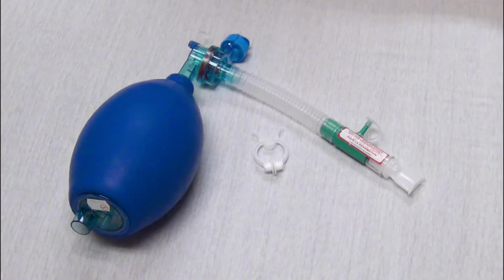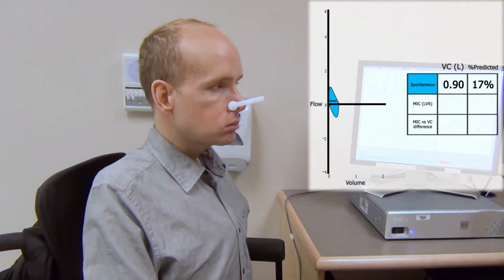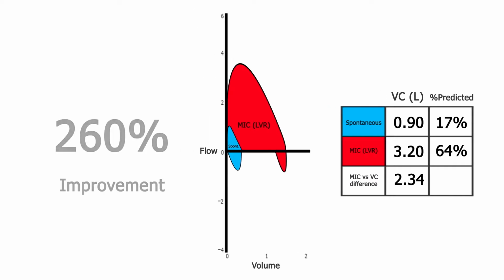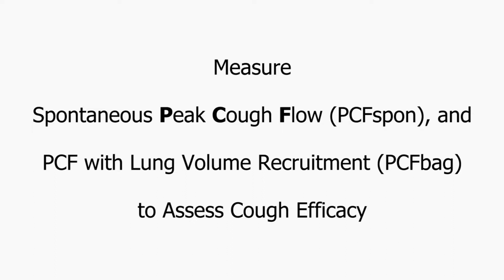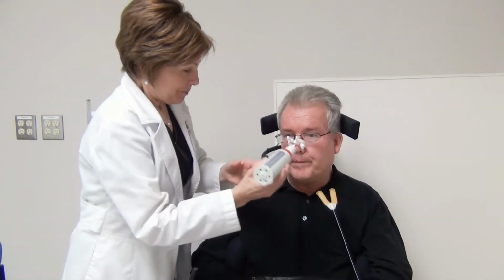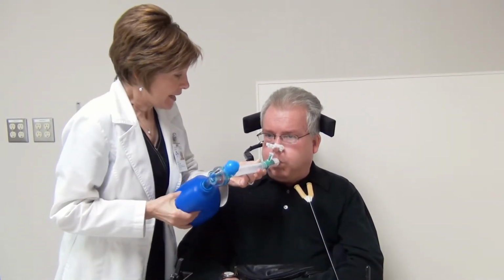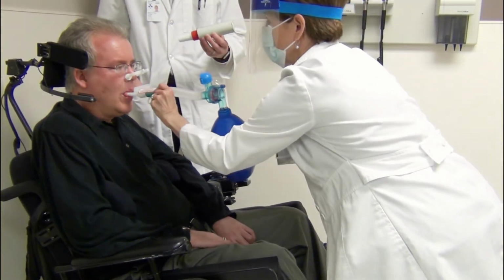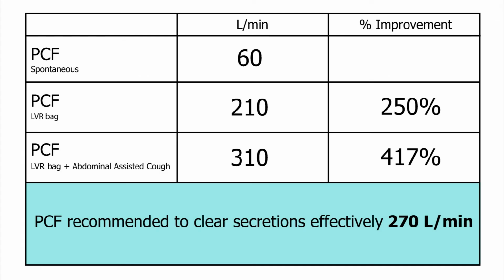Pulmonary Function Assessment in Neuromuscular Diseases and Spinal Cord Injury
This video is a summary of the most useful breathing tests to assess lung function in neuromuscular disease (NMD) and spinal cord injury (SCI). Lung function tests, including cough efficiency evaluation, should be performed at the onset of an NMD diagnosis and SCI, and upon medical follow-up.

for more information.